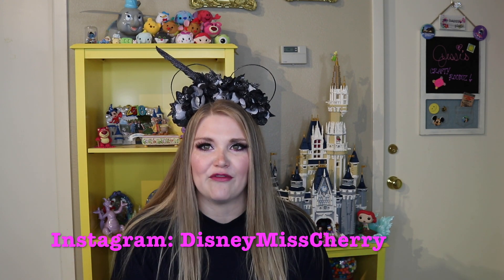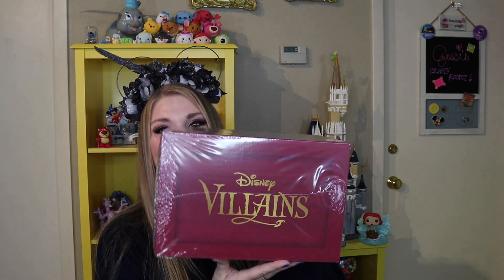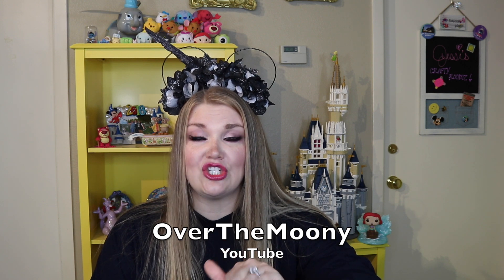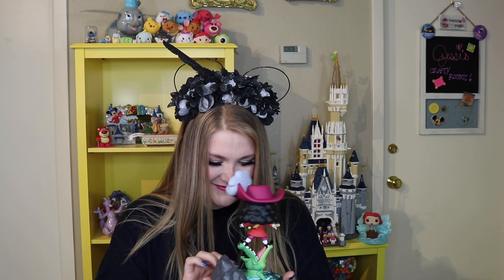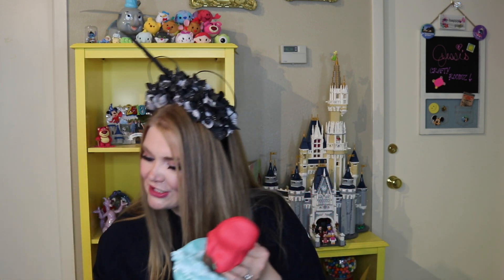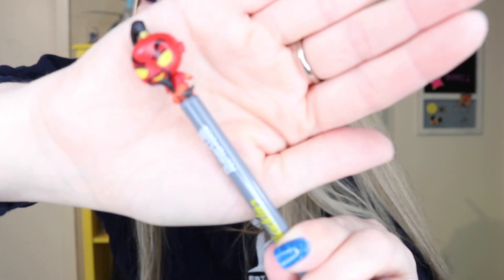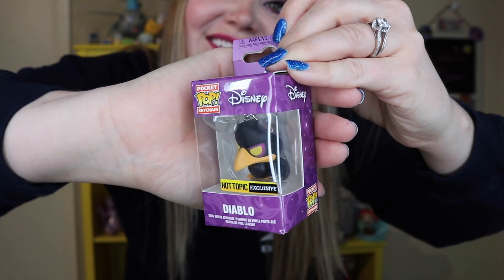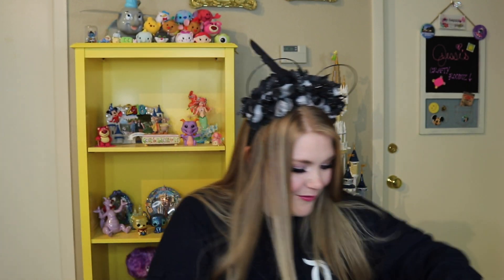Funko Disney Treasures | Villains | Unboxing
These awesome boxes are from Hot Topic, and they contain lots of awesome Funko Treasures! This month's theme is Villains!